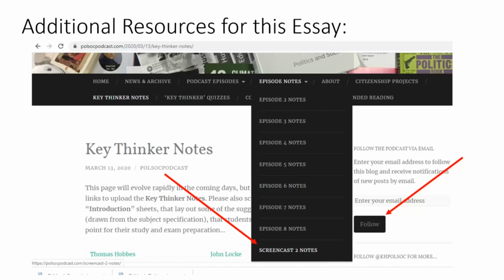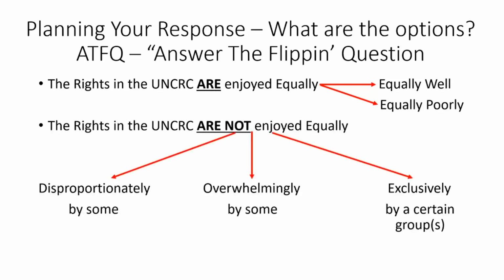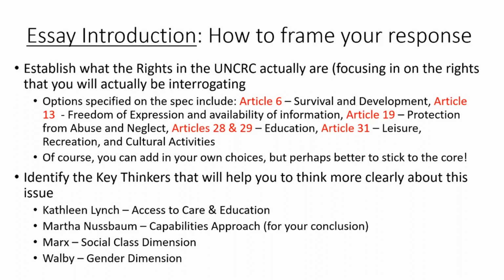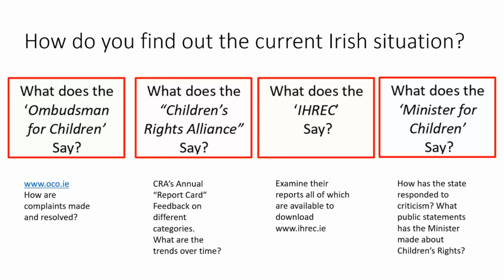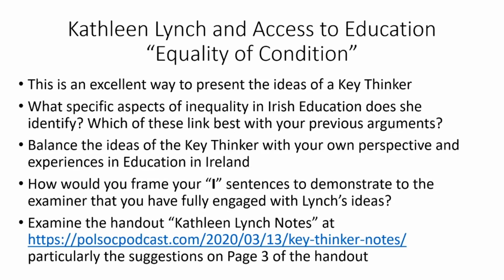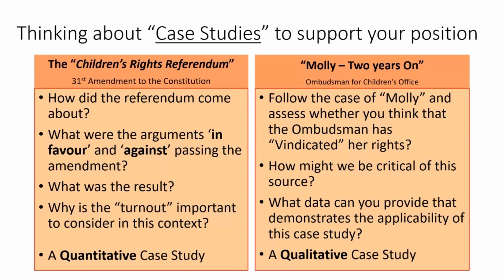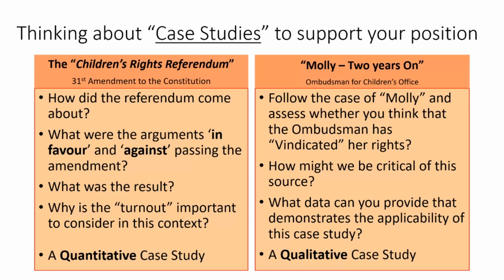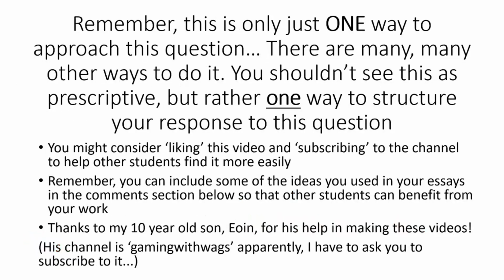PolSocPodcast Screencast #2 - Children's Rights Essay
This screencast aims to help students develop their essay-writing skills by working through ONE WAY of addressing Learning Outcome 4.1 in the Subject Specification. Make sure that you download all of the relevant resources that go along with this essay, including the "Listen Along Guide" and the "Children's Rights Referendum" handout. See below for the relevant links you'll need to undertake your own investigation...